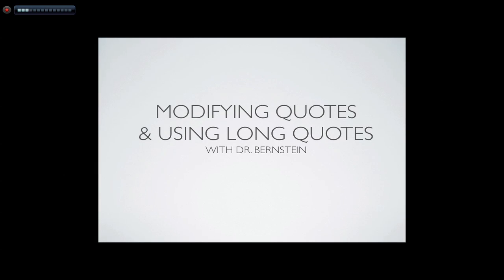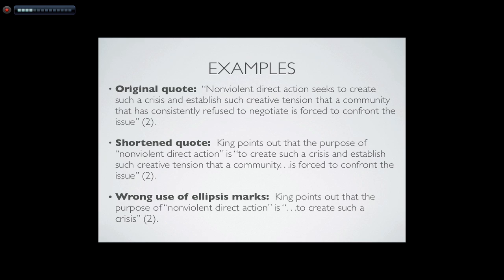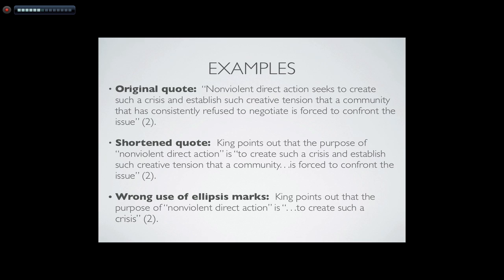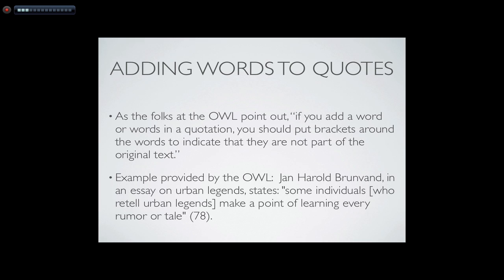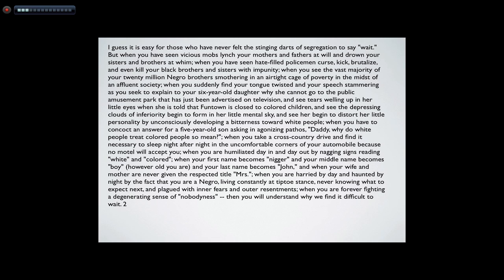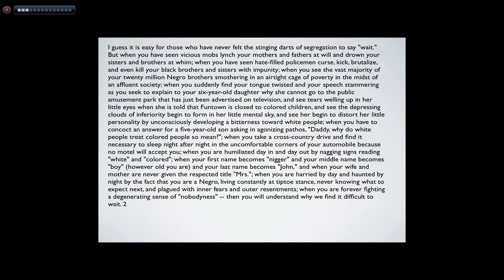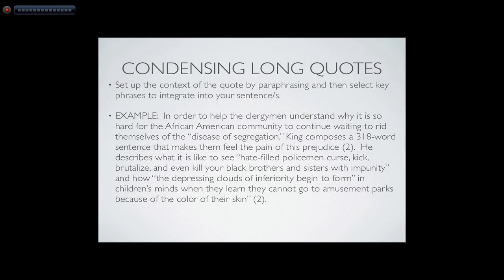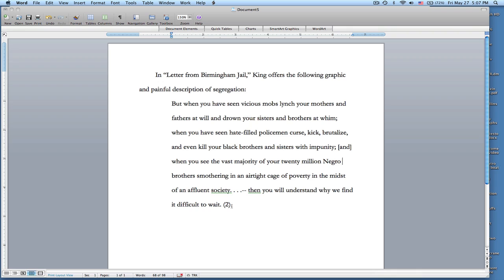Modifying Quotes and Using Long Quotes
You're going to learn how to modify quotes to make them fit within the context of your sentence and how to use long quotes.